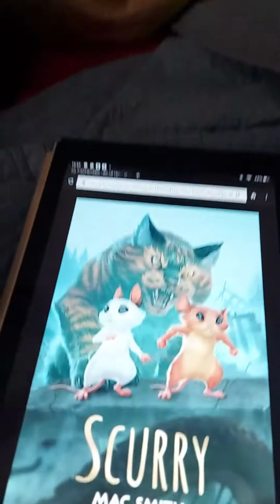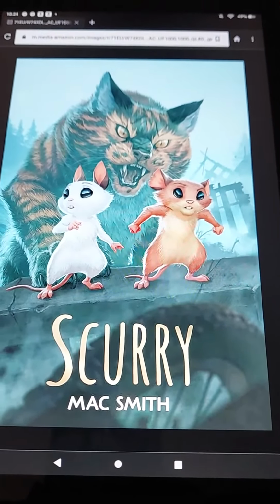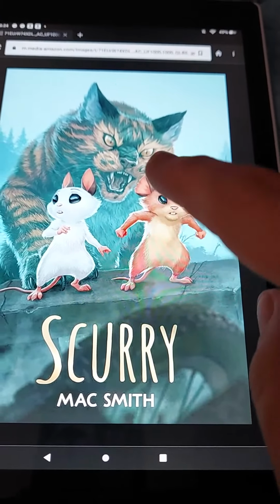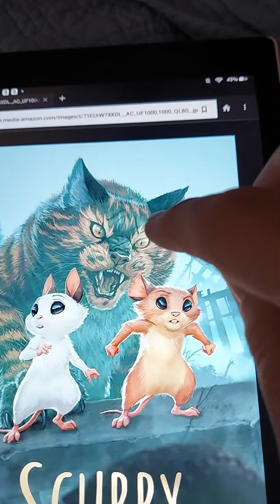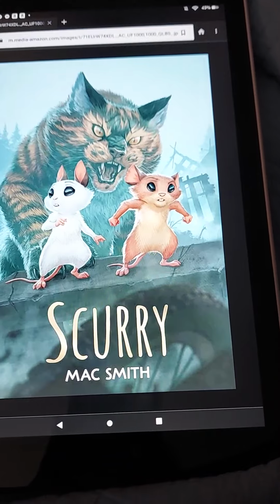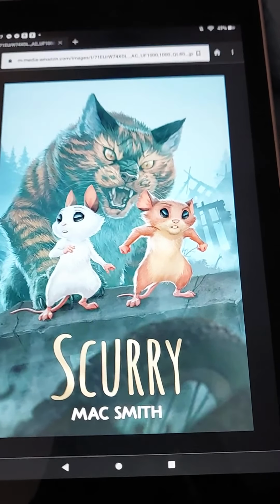Book Review - Scurry by Mac Smith